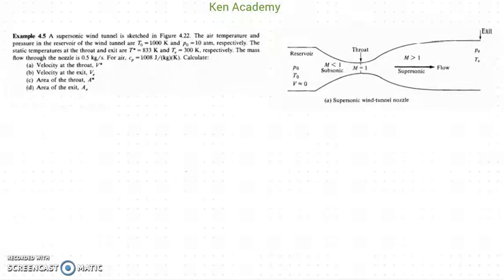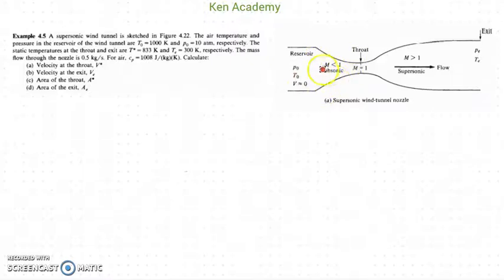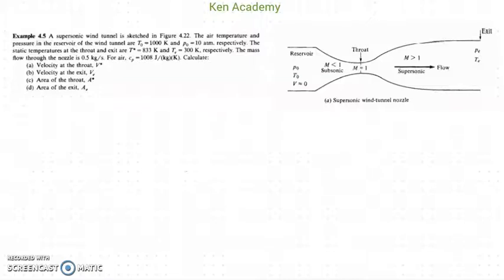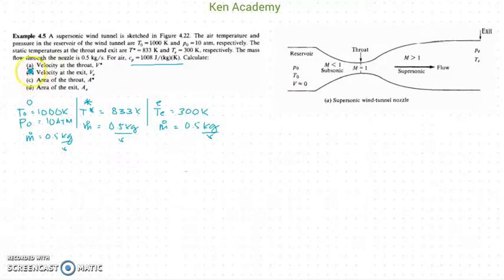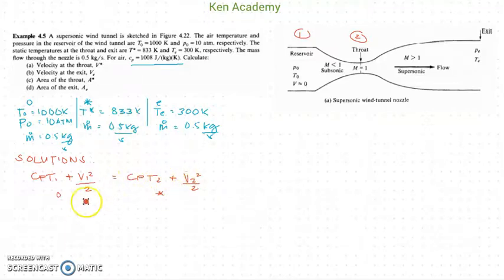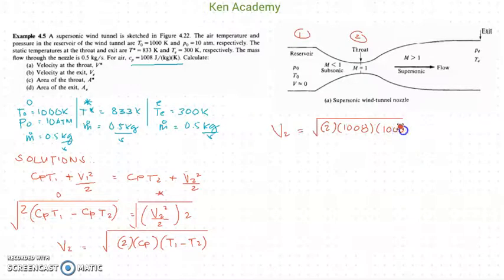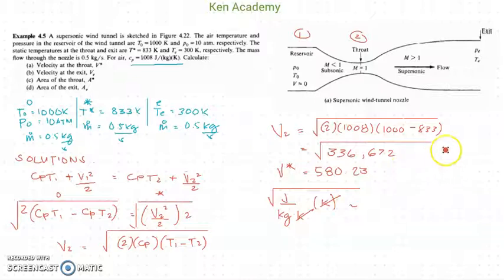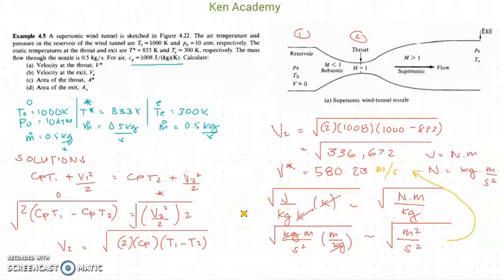Aeronautical Engineering Solution | Supersonic Wind Tunnel Problem Part 1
Part 1 of the series. This video offers the solution to a simple super sonic wind tunnel problem which involves the use of the Compressible Flow Energy Equation.